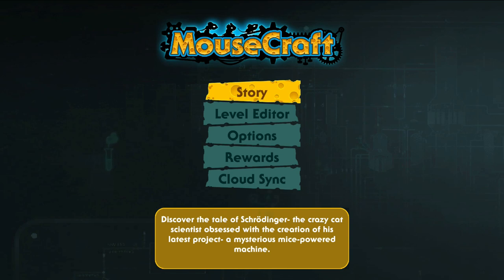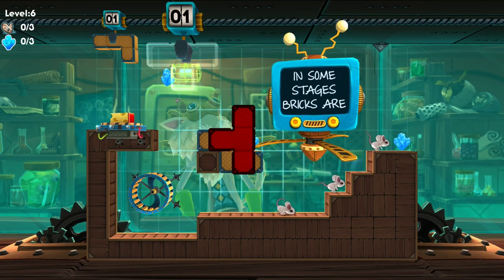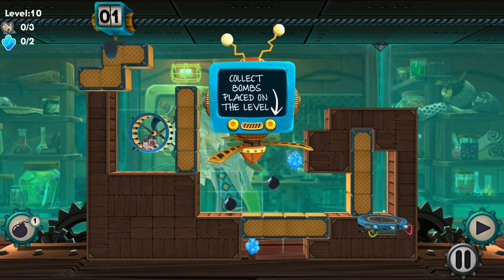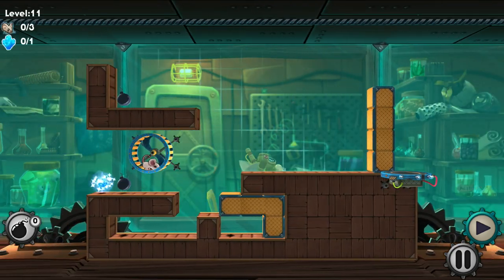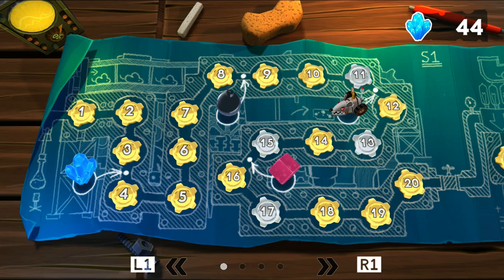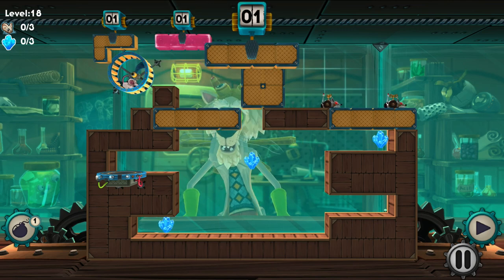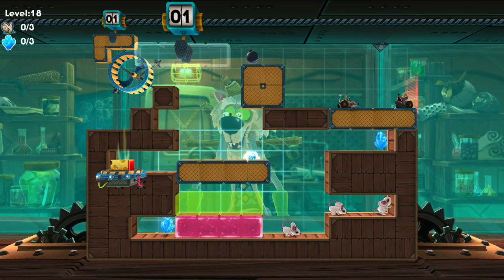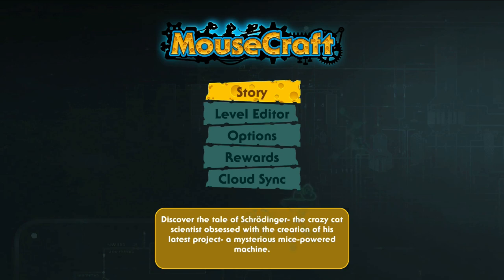MouseCraft (PS4/PS3/Vita) Thoughts and Impressions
More information on MouseCraft:
Ever wondered what a cross between Tetris and Lemmings would look like? Well, wonder no more, 'cause... MouseCraft is here!

MouseCraft is an A to B puzzle game where players help mice in their relentless quest for cheese by stacking the world's most famous blocks: Tetrominos.

Starring: Mad Cat Scientist, Three Blind Mice and tons of irresistably delicious Cheese.

The final version of the game launches on July 8th on Windows, Mac, Linux and all PlayStation consoles - PS4, PS3 and PS Vita.
Game Features:
Experience a remix of two classic gameplay mechanics: Pile up Tetromino bricks to create a safe path for as many mice as possible.
Discover an epic tale of a crazy cat scientist who is striving to unlock the potential of a mysterious, mice-powered machine.
Defeat obstacles, overcome gaps and gather collectibles by using different types of blocks, of blocks, be them explosive, crumbling or even jelly ones.
Get involved by creating your own maps and show off your creativity by sharing them with our community.